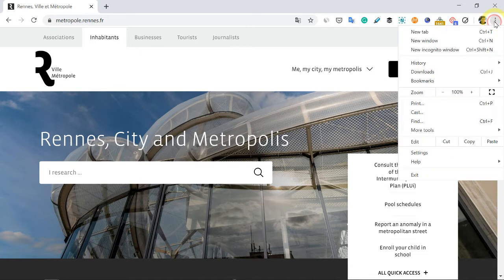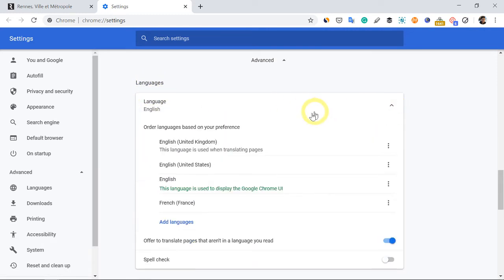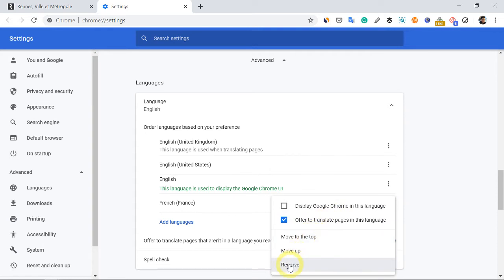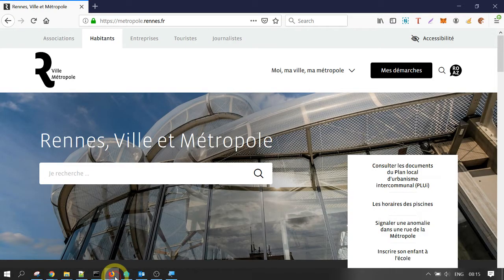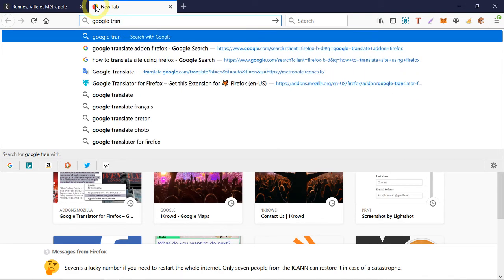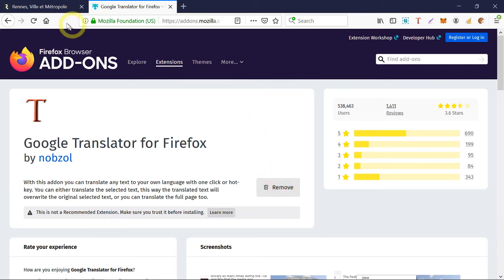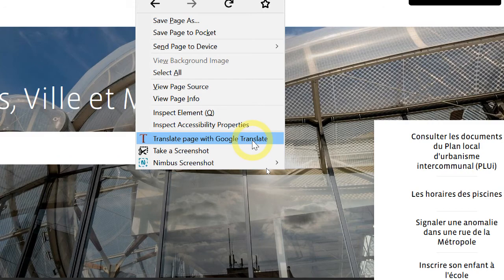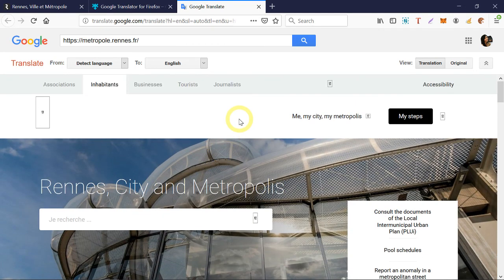How to enable and disable language translation on Chrome and Firefox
A quick and dirty tutorial to easily translate languages in your Chrome or Firefox browser.